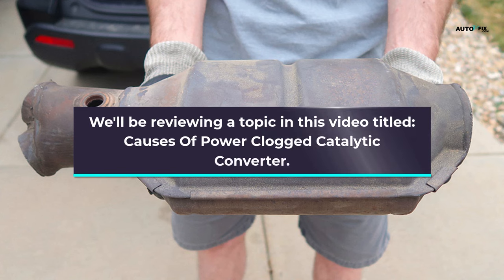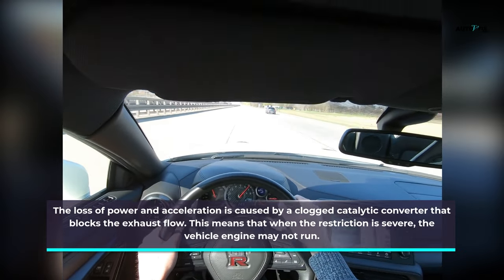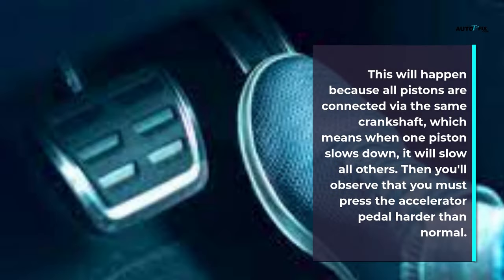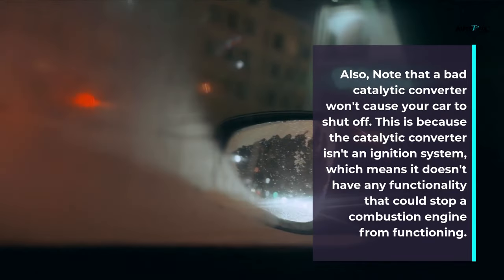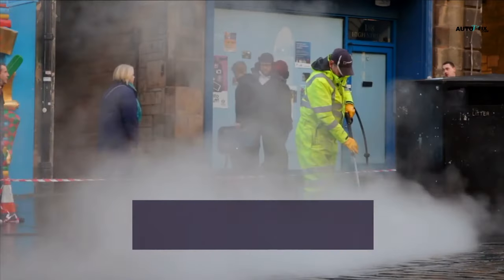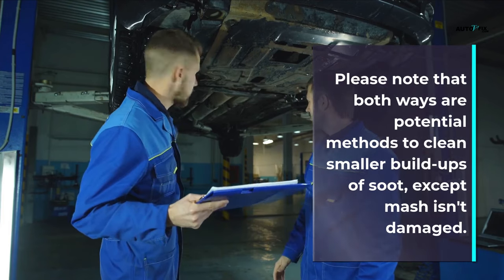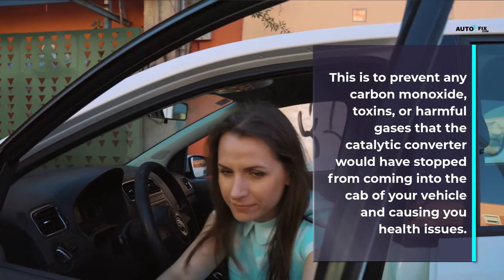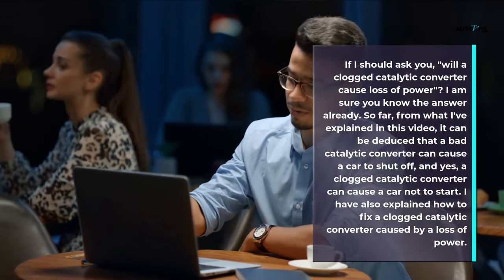Clogged Catalytic Converter Symptoms, Fix & Will the Clog Cause Loss Of Power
Budget friendly OBD2 Scanner
Check some solenoid option:
Mechanics Tools Kit may need:

Will A Clogged Catalytic Converter Cause Loss Of Power?
how will a clogged catalytic converter cause loss of power?  can a bad catalytic converter cause car to shut off? If you want response to any of those questions then this is the post for you. I am also going to discuss can a bad catalytic converter cause car to shut off and finally how to start a car with a clogged catalytic converter.
Whenever your engine is running rich, it means that the cat converter will work harder and run hotter than normal. The heat can also damage the substrate which causes it to degrade and melt, and this results in excessive backpressure. When this happens, it can become loose.
The loss of power and acceleration is caused by a clogged catalytic converter that blocks the exhaust flow. This means that when the restriction is severe, the vehicle engine may not run.

If you have ever wondered if a clogged catalytic converter could cause a loss of power, then I will provide you with the answers.

Yes, a clogged catalytic converter can cause loss of power. A car loss of power and acceleration is caused by a clogged catalytic converter due to the blockage of the blocks the exhaust flow. Whenever the engine is running a rich air-fuel mixture, a bigger amount of unburnt fuel will go to the catalytic converter as part of the exhaust gases. This means that when the restriction is severe, the vehicle engine may not run.
how to fix a clogged catalytic converter caused by loss of power
how to start a car with a clogged catalytic converter

1) All auto related repairs and fixing/ maintenance tips
2) how to car fix guide
3) how to hire the right dealership/mechanic
4) best SUV and Sudan car guide
5) car review and car advice
6) sports car and race car guide
7) auto repair
8) worst cars comparison
9) all kinds of car DIY and bad cars solution.